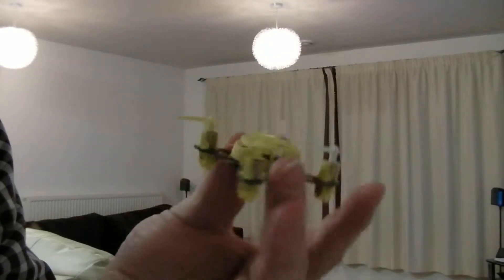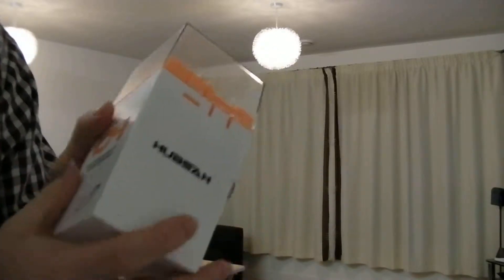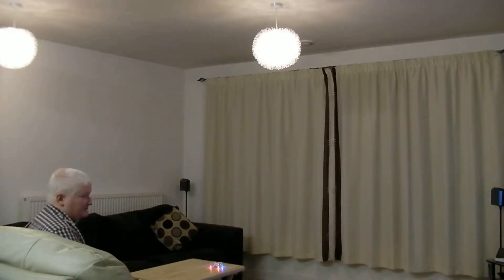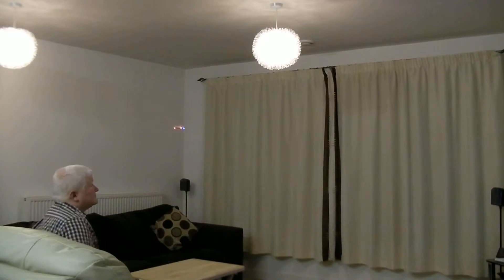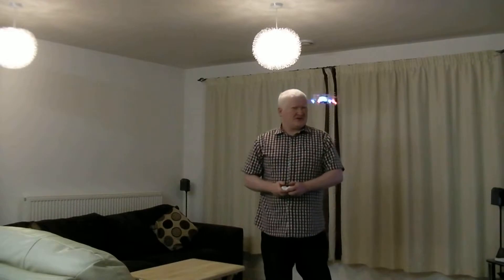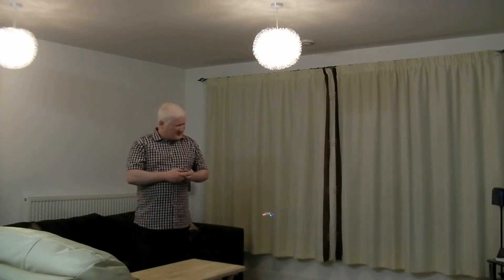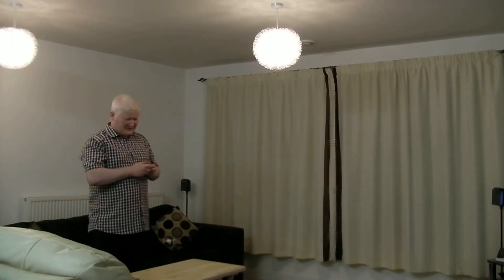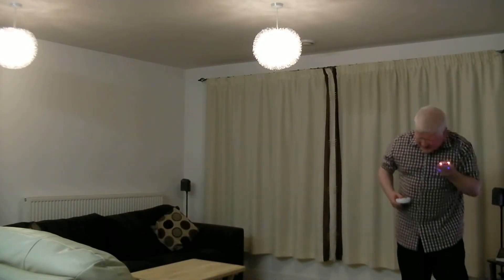Playing with a Hubsan Q4 Nano Quadcopter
Bought this on eBay. Just playing around with it really. It's a cheap fun little toy. In the video I said it was £12 but it was more like £20 - I forgot how much it cost.

I chose the Hubsan because spare parts are cheap and readily available. Especially the propellers which have a habit of pinging off and disappearing which happens a lot when you're as bad at flying it as I am. :)

The only drawback with this is the USB charger seems to have a design flaw as I have seen many people comment about experiencing problems with it.  Mine is no different and i have to rest something against it to get it to make good contact.